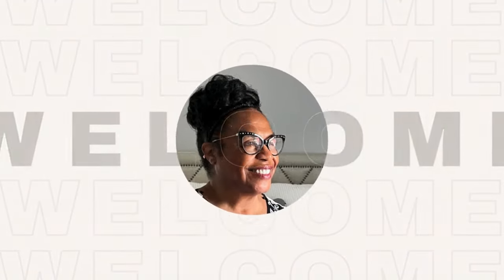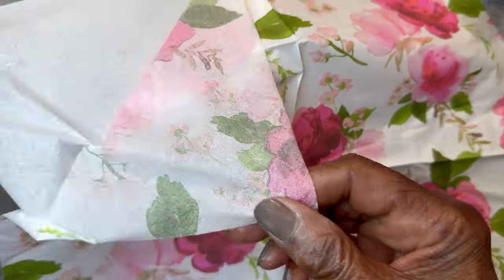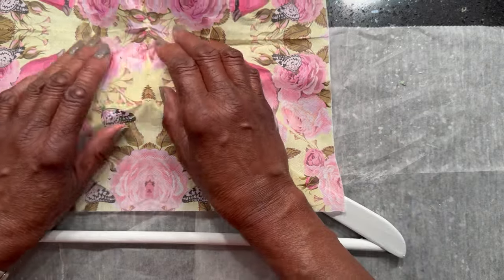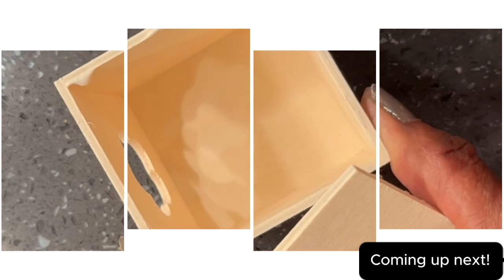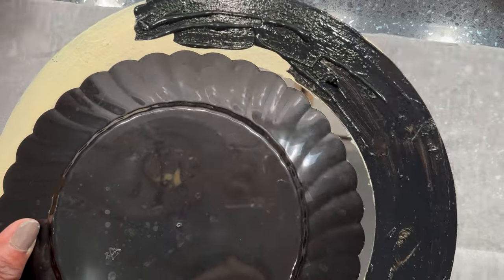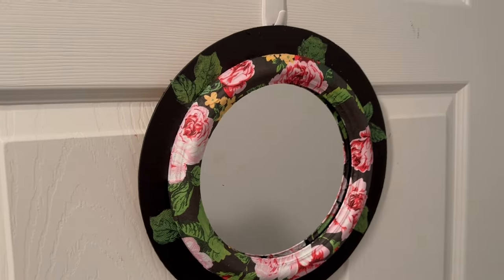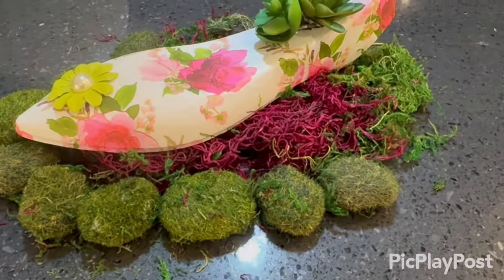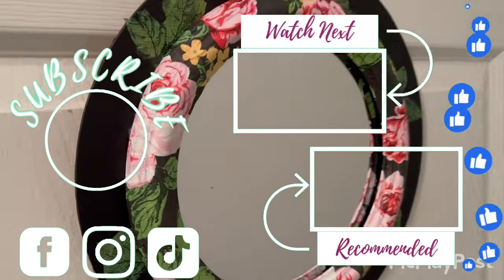Budget-Friendly Easy Napkin Decoupage Projects for $5 or Less!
I'm back, did you miss me? I got so much inspiration from my last trip to London and Belgium. Today, I'm excited to show you some budget-friendly easy napkin decoupage projects that will transform your home decor for $5 or less! We'll start with a quirky succulent pot made from a shoe form, adding fun patterns to your closet with decoupaged napkins, and creating a moody reflection using a Dollar Tree mirror. I'll also show you how to change up a picture frame with colorful napkins and share a magical Harry Potter-inspired secret box idea I brought back from my trip to London. These easy DIYs are perfect for saving cash while adding unique touches to your home decor.

My London trip gave me so much inspiration for upcoming crafts and home decor. By subscribing, you'll never miss out on the latest easy DIY projects and money-saving tips, and it really helps support my channel so I can keep bringing you more creative ideas.

I'm thrilled to be part of the "5 under $5" collaboration, hosted by the fabulous @FarmCharmChic and co-hosted by the talented @BuffieDesigns   These amazing creators are sharing their own budget-friendly projects, so be sure to check out their channels for more inspiration. You'll find tons of ideas to transform your space without breaking the bank.

Don't forget to check out the collaboration playlist to see all the fantastic decoupage and DIY projects from our creative community.

If you're looking for more napkin decoupage ideas, head over to my "Napkin Crafts playlist. You'll find a variety of unique DIYs that are perfect for adding color, pattern, and personality to your home.